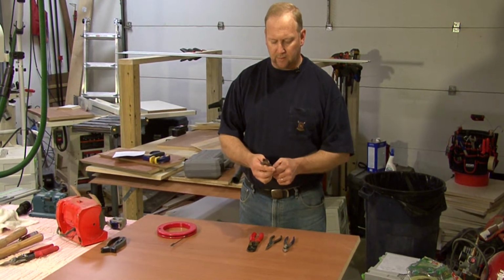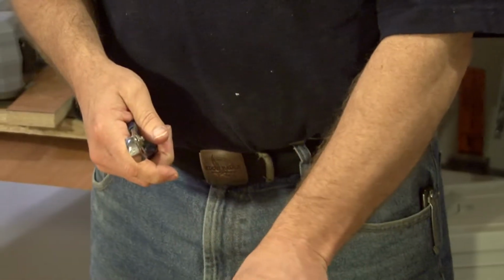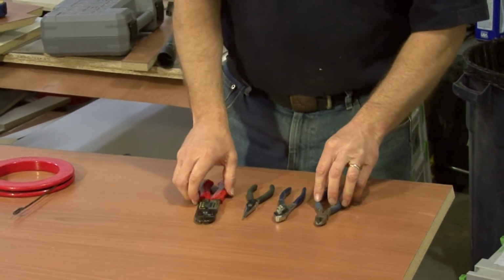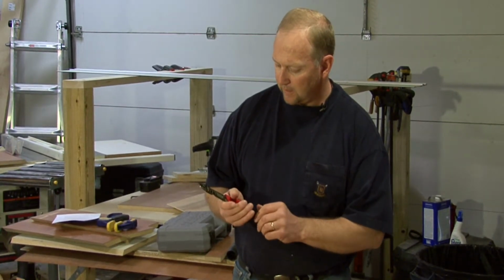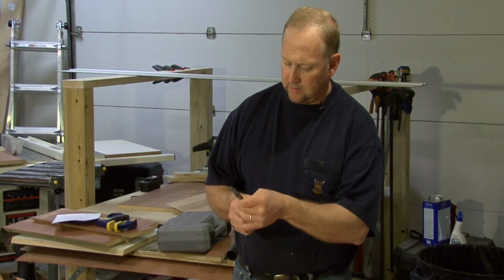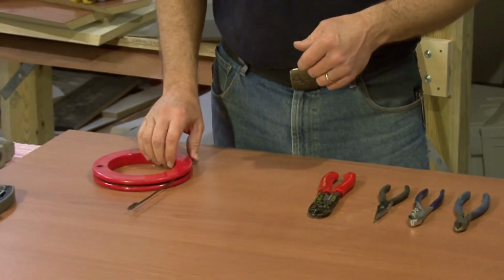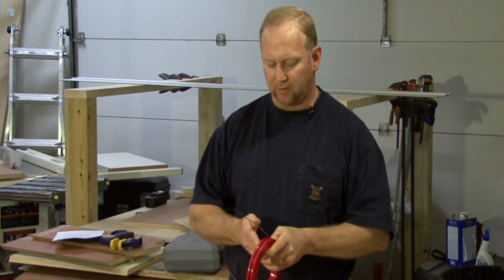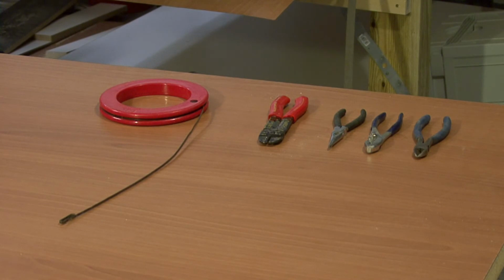Home Improvement & Maintenance : Tools Used by an Electrician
Common tools that are used by electricians include side cutters, slip-joint pliers, wire cutters and fish tape. Learn about the importance of using a drill when doing wiring work with help from a home remodeling specialist in this free video on electrician's tools.

Expert: William Perkinson
Bio: William Perkinson is a partner with Perkinson Building Corporation, based in Birmingham, Ala.

Series Description: In order to sharpen a knife with sandpaper, the first step is to clean the knife, and different grades of sandpaper can be used to hone the blade to a very fine point. Find out how to avoid damaging a knife blade when it's being sharpened with help from a home remodeling specialist in this free video series on home improvement and maintenance.